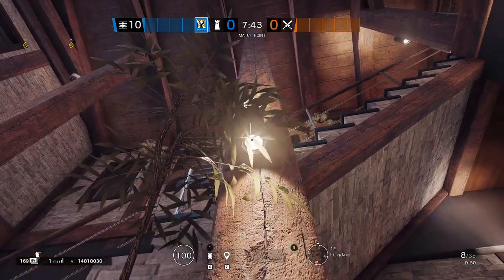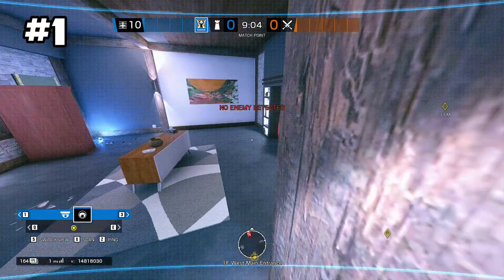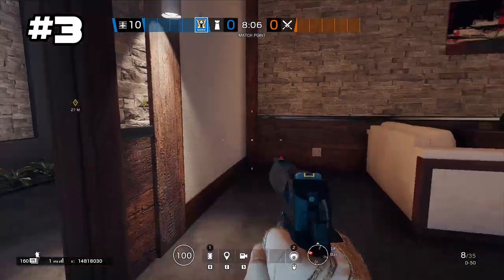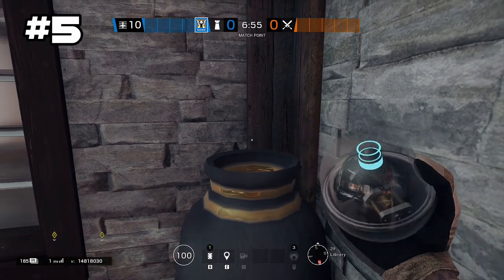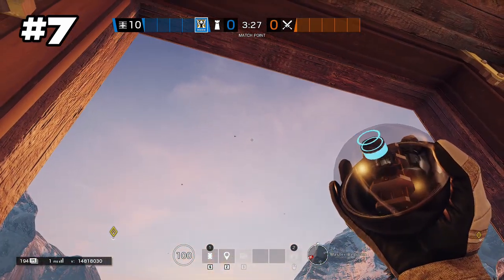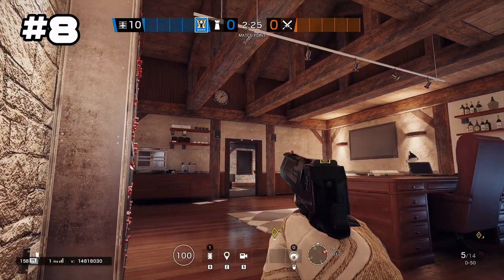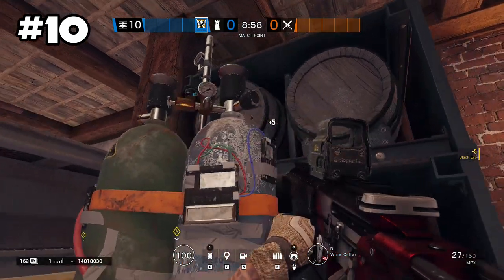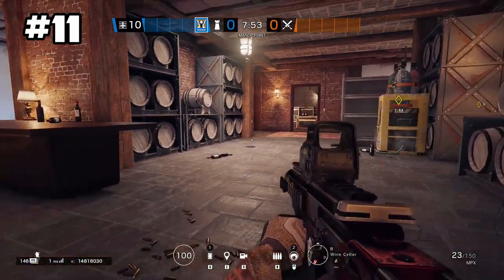Valkyrie Camera Spots on the New Chalet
Looking to add some Valkyrie camera spots to your list? In this video, I will show you 11 different Valkyrie camera spots on the reworked map Chalet.

Timestamps:
00:20 - 1F West Main Entrance
00:40 - 1F Kitchen
00:53 - 1F Bar
01:22 - 1F Fireplace
01:42 - 2F Library
02:03 - 2F Solarium
02:20 - 2F Master Bedroom
02:44 - 2F Office
03:15 - B Snowmobile Garage
03:34 - B Wine Cellar
03:52 - B Wine Cellar